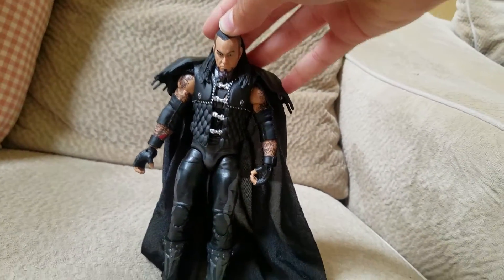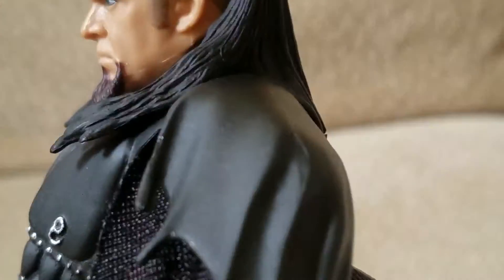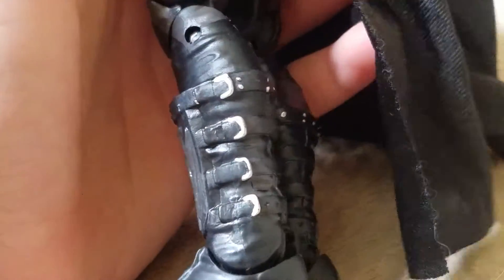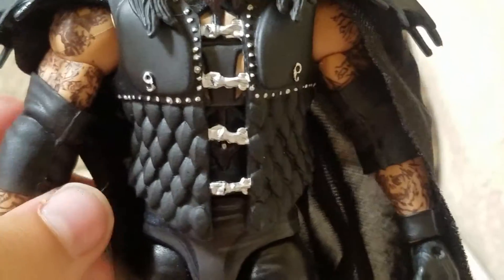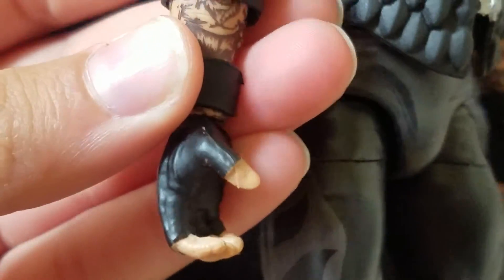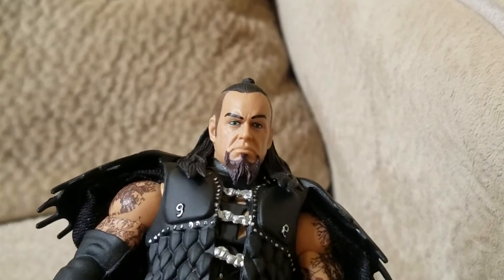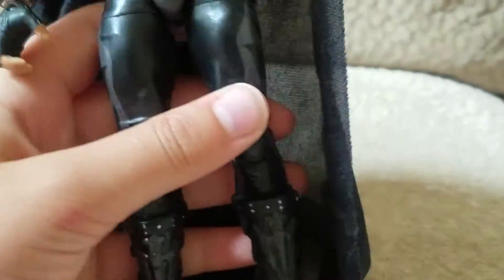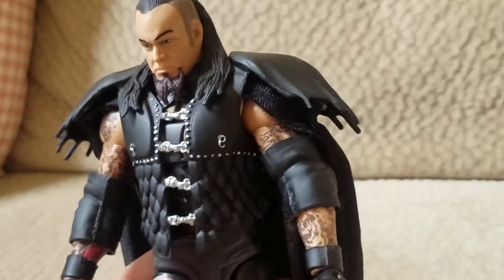Defining moments undertaker!!!!!beast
Hope you enjoyed 2nd upload coming